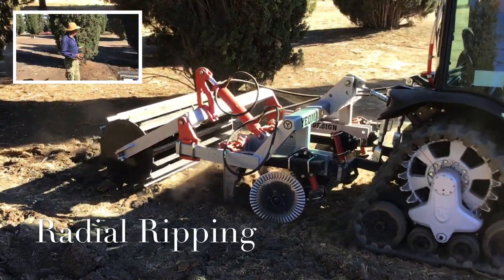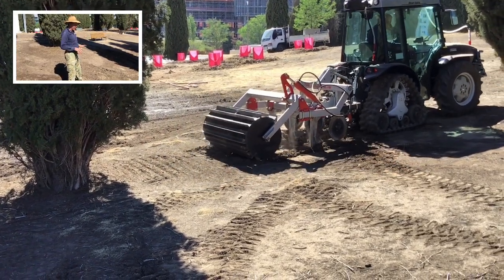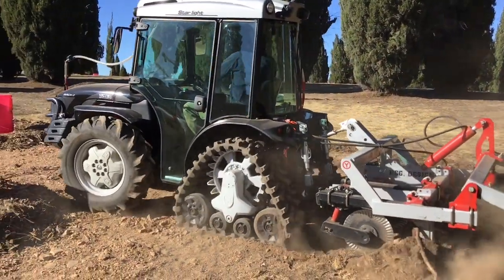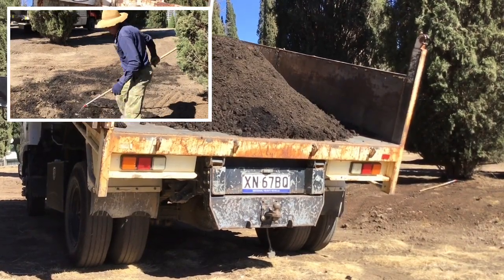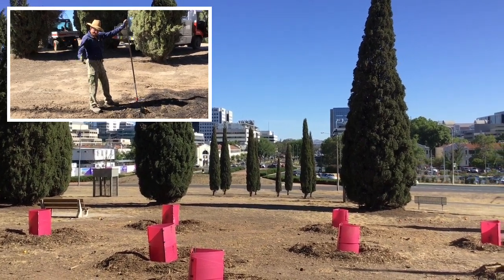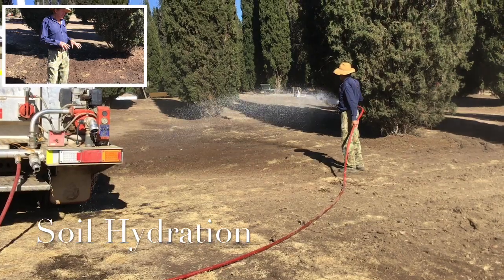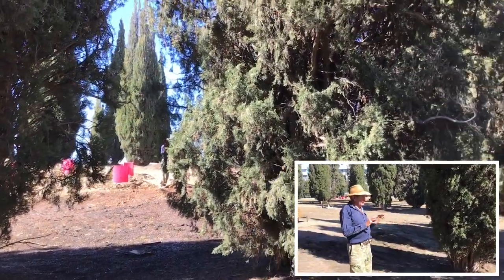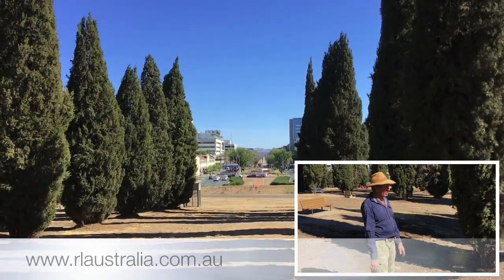Saving Canberra's Trees - Regenerative Landscapes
With a dry year upon us I've teamed up with Matt Kilby to help the ACT government save some historically important trees in the heart of the suburb of Civic leading to the centre of Australia's parliament. City Hill is a park located in Canberra, Australia on one of the points of the Parliamentary Triangle, a feature of Walter Burley Griffin's plan for the city.  City Hill is an integral part of the city centre design. To the south of the hill Northbourne Avenue becomes Commonwealth Avenue, and further along is Commonwealth Avenue bridge.
The hill was planted in 1921. The design, supervised by Charles Weston, Canberra's first Superintendent of Parks and Gardens, was to emphasise the vistas along the six avenues radiating from the hill and reinforce the focus that Griffin placed on the hill as forming part of the Parliamentary triangle.  Immediately surrounding the flagpole are double staggered rows of closely spaced Roman cypresses (Cupressus sempervirens Stricta).
Years and Years of compaction from vehicles, mowers, foot traffic, over grazing by rabbits of the grass has gotten to a point that the soil has no move capacity to sustain the trees only now acting as a media to keep the trees vertical.